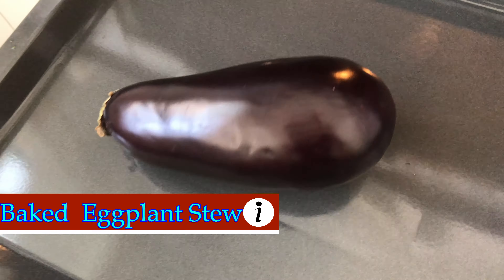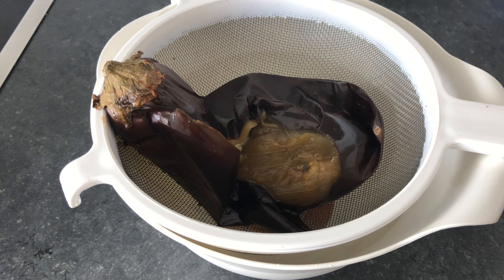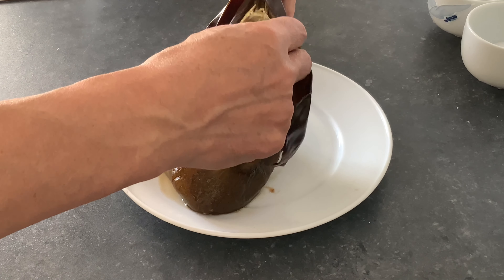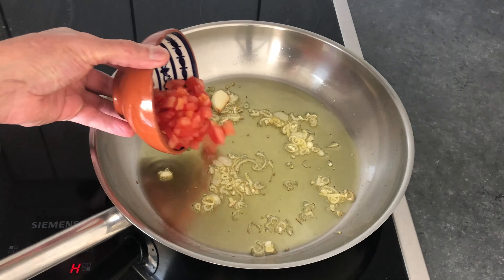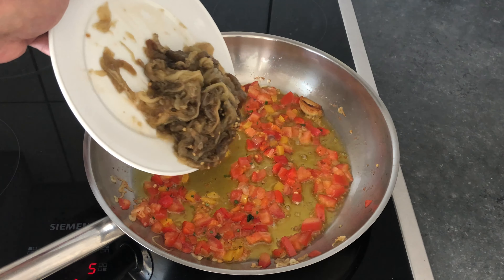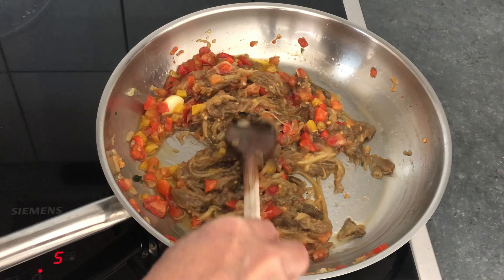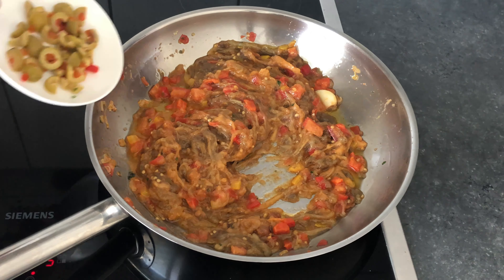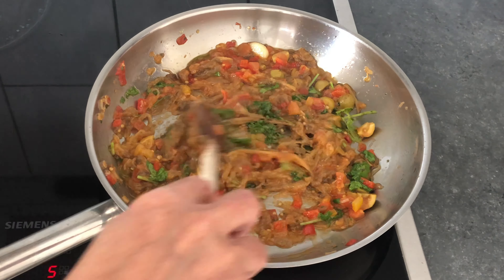Eggplant fondue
Chef Paul luna shows how to roast and cook eggplant fondue.

👀 look 👀 look 👀 look 👀

This means, if you click on one of the links you may be redirected to a page that shows you a product or a service we recommend. Thank you for your support!